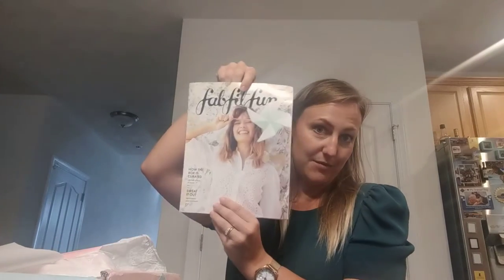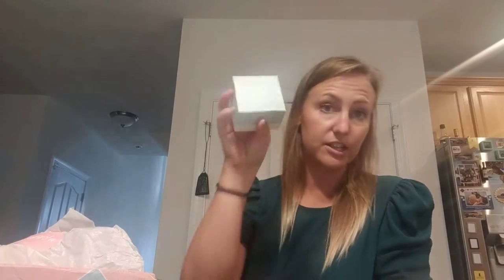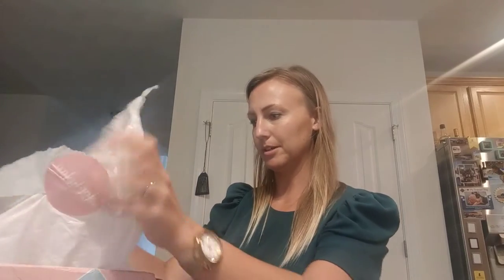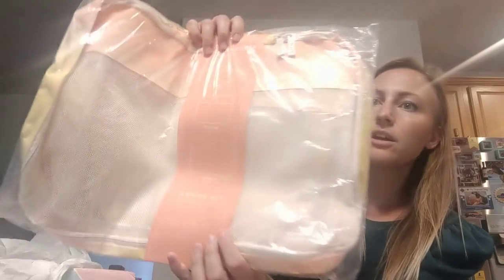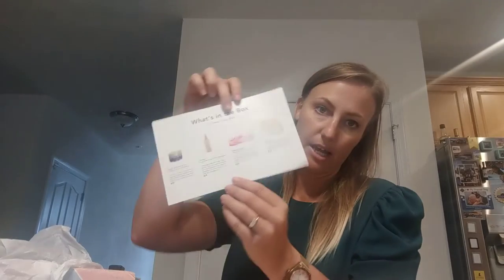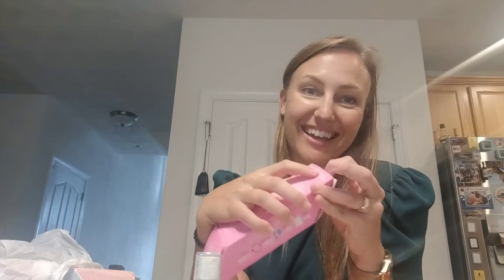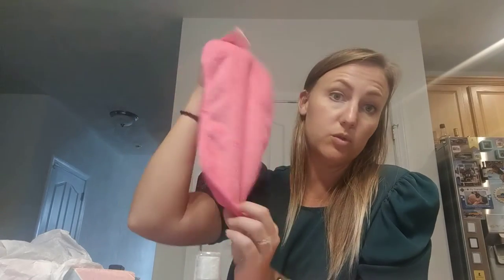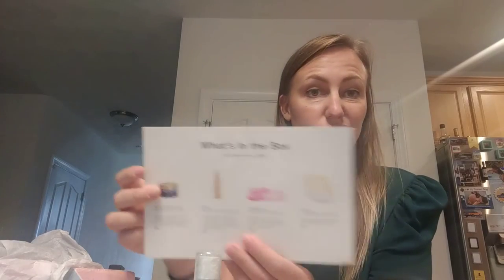Unboxing my FabFitFun Starter Box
I received 4 products in the starter box valued at $122.

1. tarte SEA drink of h20 hydrating boost moisturizer

2. Drybar Prep Rally Prime & Prep detangler

3. MakeUp eraser in Original Pink

4. Calpak set of 3 Packing Cubes in sorbet